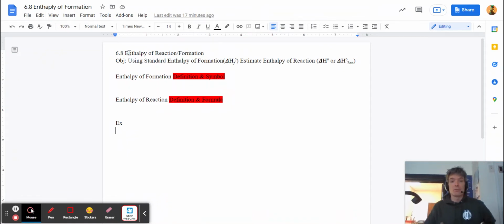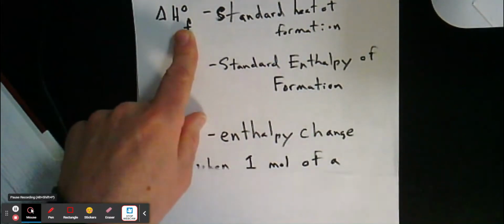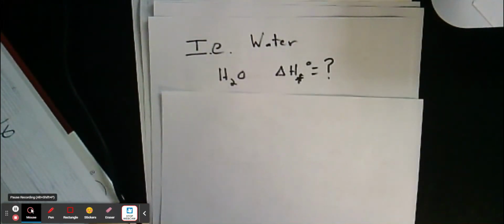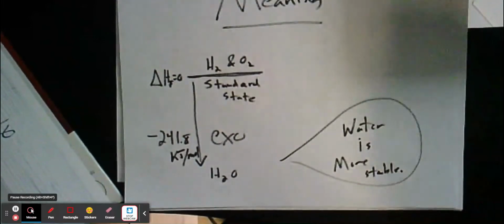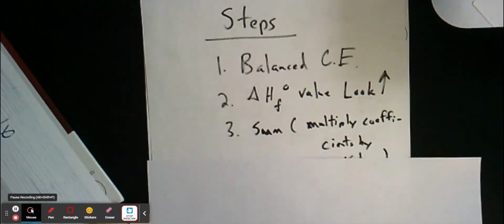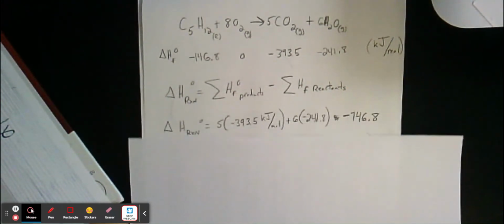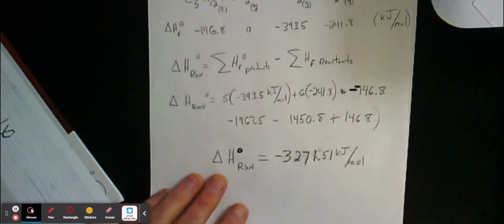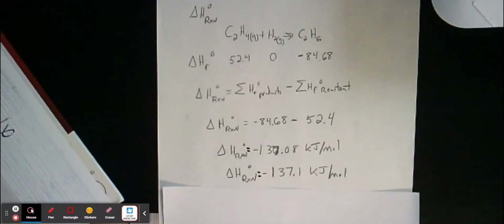6.8 Enthalpy of Reaction from Enthalpy of Formation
Lecture on how to calculate Enthalpy of Reaction from Enthalpy of formation